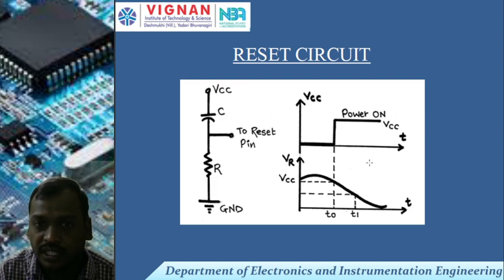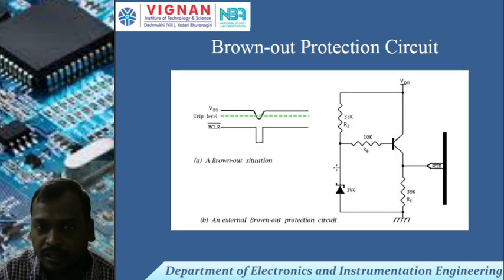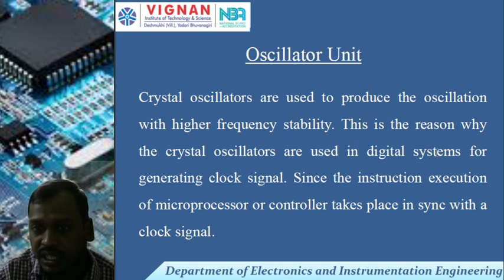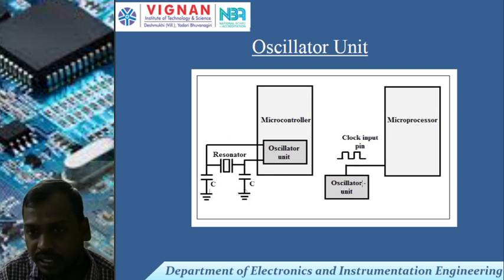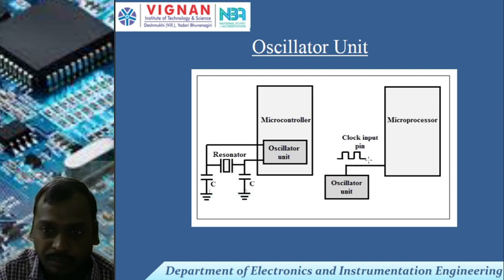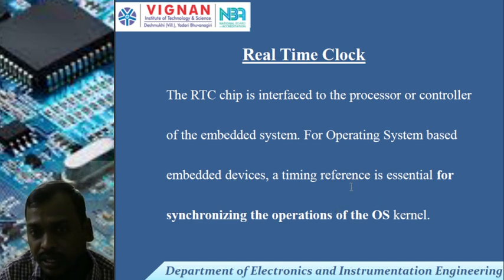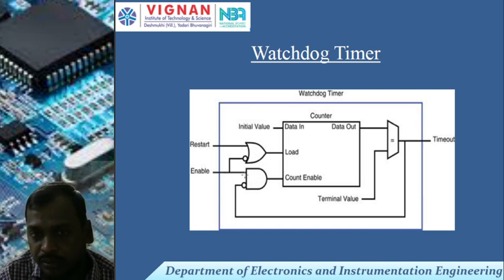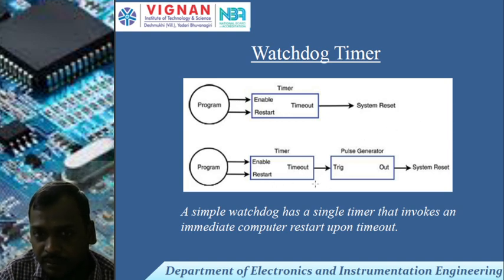RESET CIRCUIT,OSCILLATOR UNIT,RTC & WATCHDOG TIMER